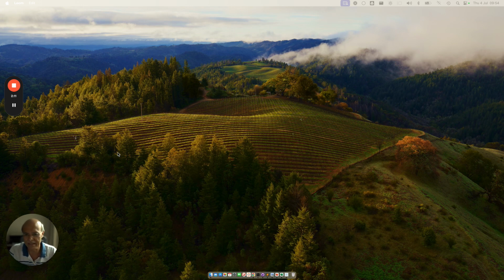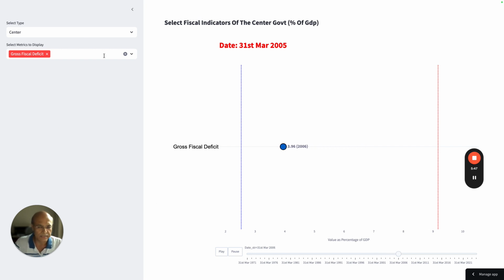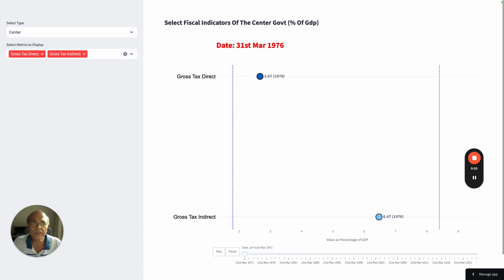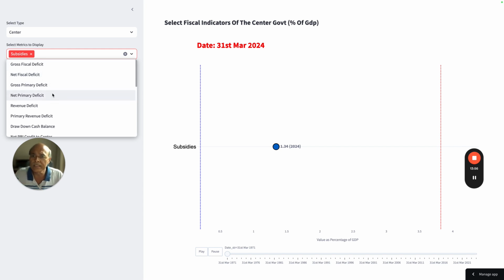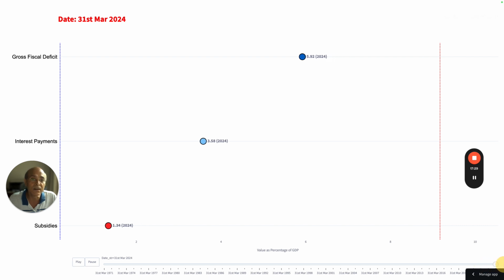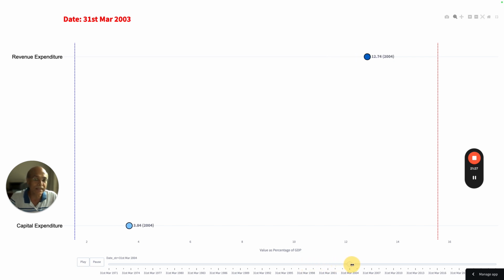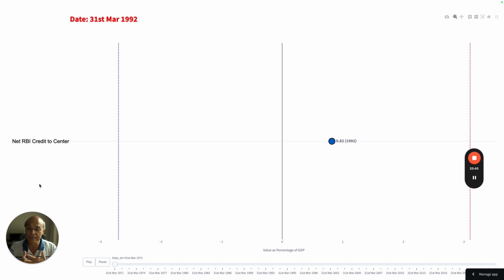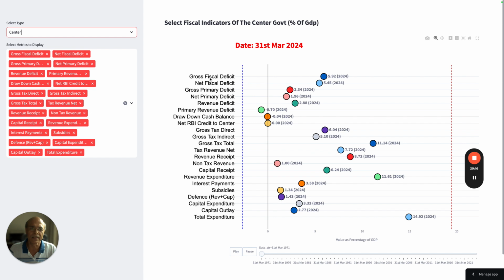Understanding India's Economic Transformation: A Data-Driven Analysis from 1971 to 2024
Hello friends! With the Government of India's upcoming budget announcement, it's crucial to understand our economy's past and present to appreciate the budget better and grasp the constraints and opportunities we have going forward. In this video, we’ll delve deep into India's economic transformation from 1971 to 2024, using key data and metrics to highlight how far we've come and what lies ahead.

In this video, you'll discover:

The transformation of India's economy from 1971 to the present.
The impact of fiscal policies on economic growth.
Detailed analysis of direct and indirect taxes and their implications.
The significance of subsidies and interest payments on the fiscal deficit.
How government spending influences economic health and future potential.
Using data from RBI's HS, HBS table numbers 232 and 233, we'll provide a comprehensive analysis of crucial fiscal indicators. I’ll also introduce a Streamlit-based application that visualizes these metrics over time, offering you an interactive way to understand these trends.

This data-centric analysis will help you understand the risks and opportunities we face as a nation and how to navigate these challenges effectively. Whether you're a student, a professional, or just someone interested in economics, this video is for you!

Key Takeaways:
Grasp the broader economic picture beyond short-term perceptions.
Appreciate the constraints and opportunities influencing the upcoming budget.
Gain insights into the government’s fiscal strategies and their long-term impacts.